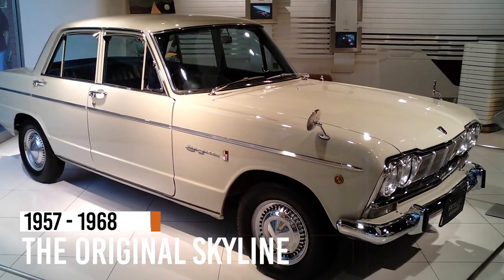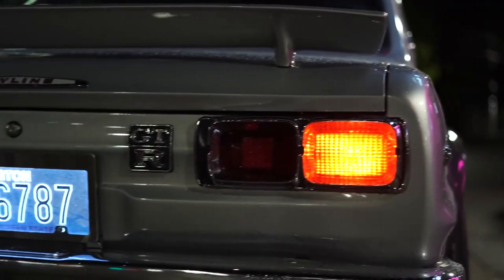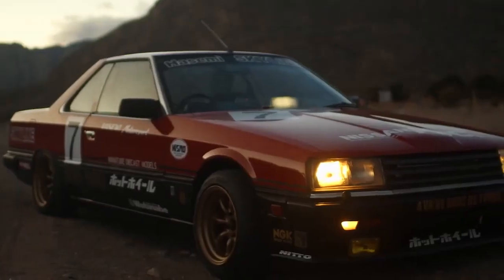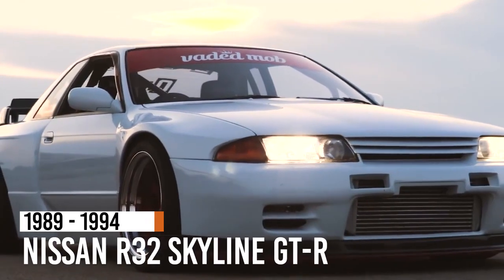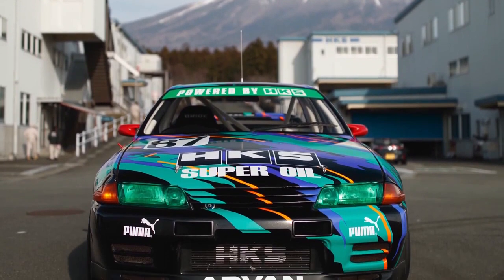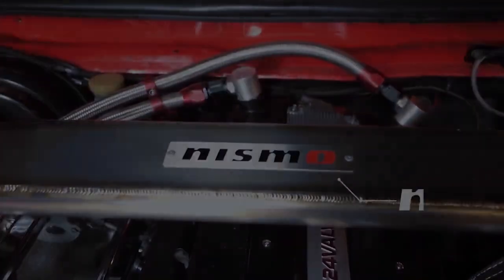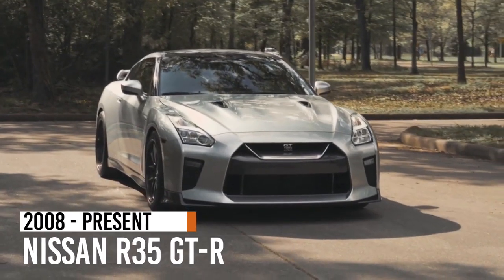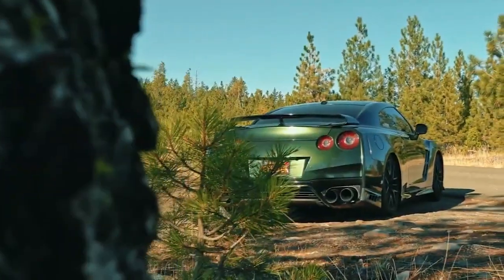Skyline: The Car That Changed Nissan FOREVER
In this video, we take a look at one of the most iconic cars in automotive history - the Nissan Skyline. From its humble beginnings as a compact sedan to its evolution into a high-performance sports car, the Skyline has left an indelible mark on Nissan and the automotive industry as a whole.

Join us as we explore the history of the Skyline, from its origins in the 1950s to its latest incarnation as the GT-R. We'll delve into the engineering and design that made this car a legend, and we'll hear from enthusiasts who share their love for this iconic machine.

Through rare archival footage, interviews with experts, and stunning visuals of the Skyline in action, we'll take you on a journey through the history of this incredible car. You'll learn about the impact that the Skyline had on Nissan and the car industry as a whole, and why it remains such a beloved and sought-after vehicle to this day.

Whether you're a die-hard Skyline fan or simply a lover of great cars, this video is a must-watch for anyone interested in automotive history and innovation. Join us as we explore the car that changed Nissan forever - the Skyline.

So buckle up and join us as we take a trip to Japan into the world of JDM and discover what makes the Nissan Skyline so unique and special.